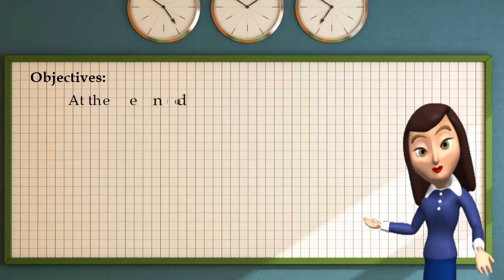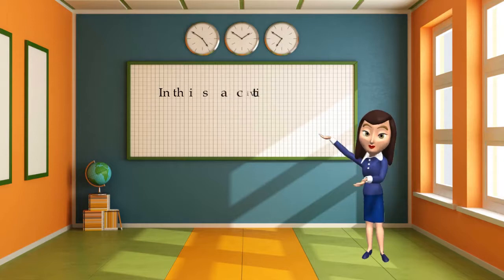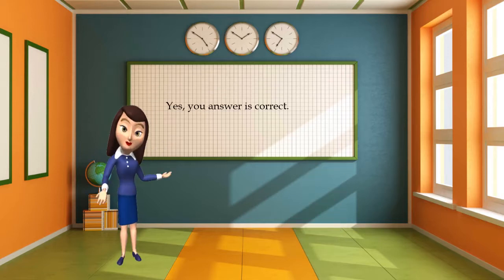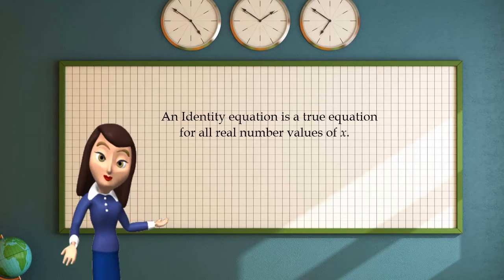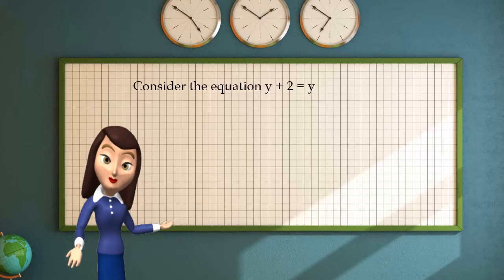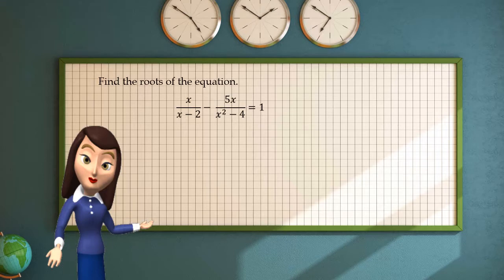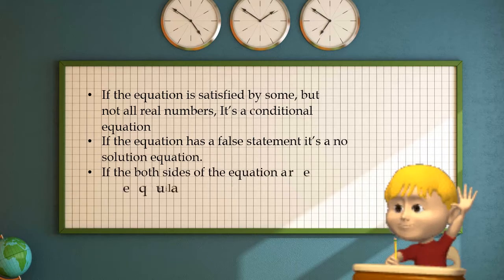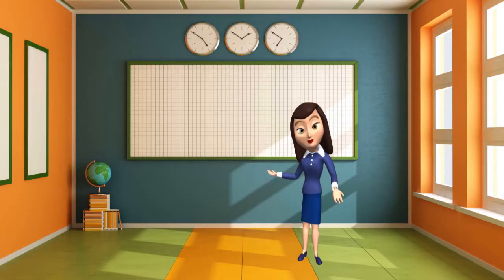Solving One Variable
LInear Equation Solving on One Variable